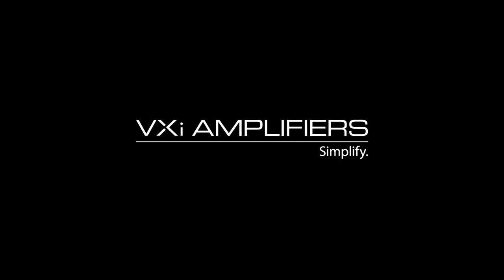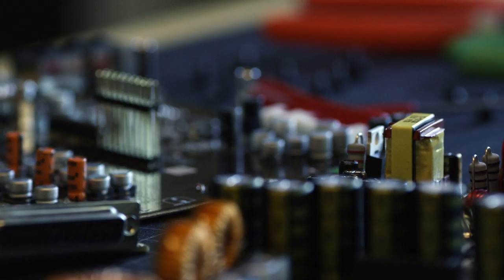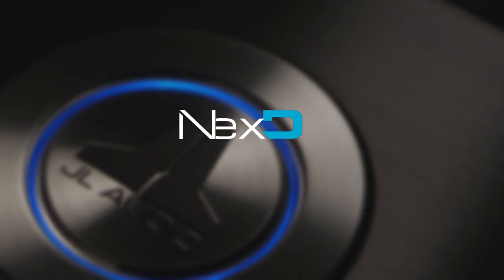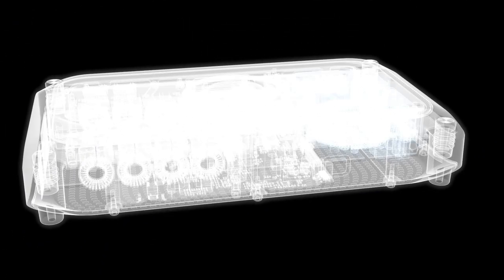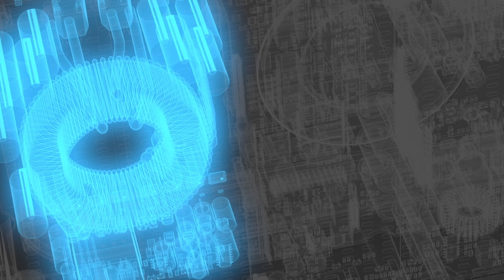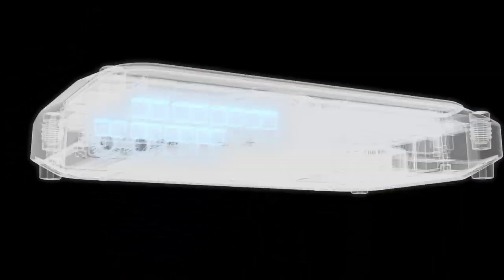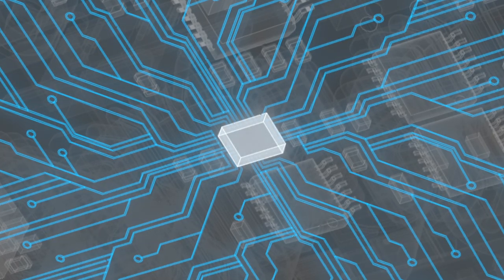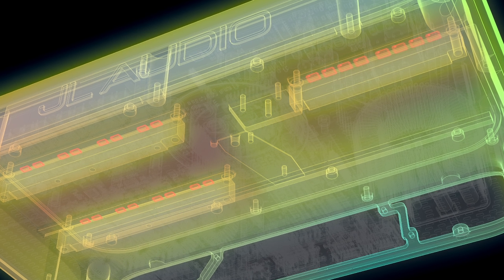JL Audio VXi NexD2 Switching Technology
JL Audio's NexD2™ amplifier technologies are an evolution of our renowned NexD™ Class D technology, with significant improvements in fidelity, efficiency and radiated noise performance.